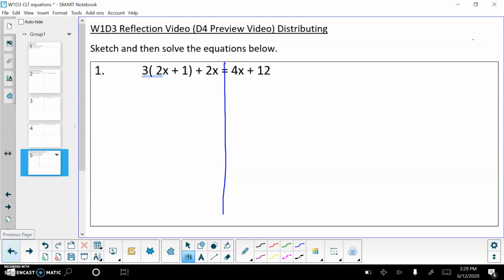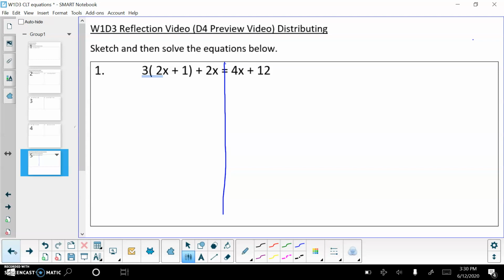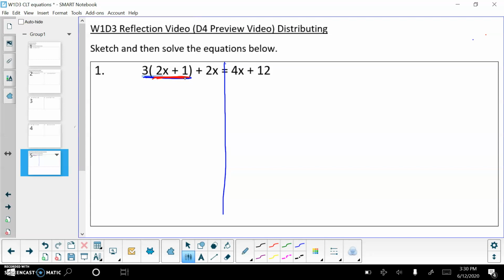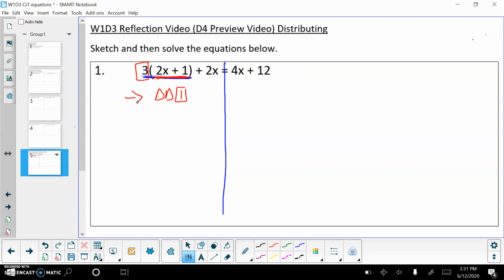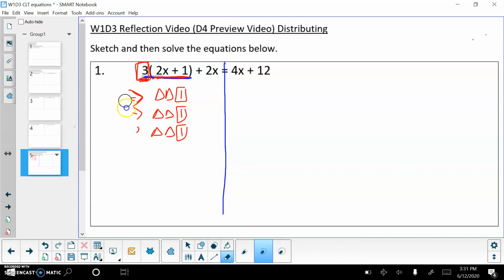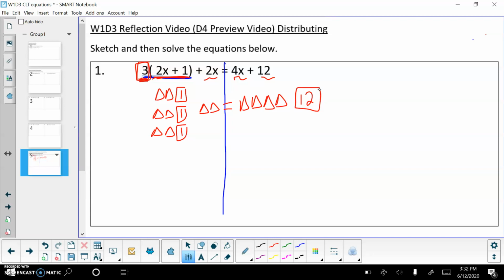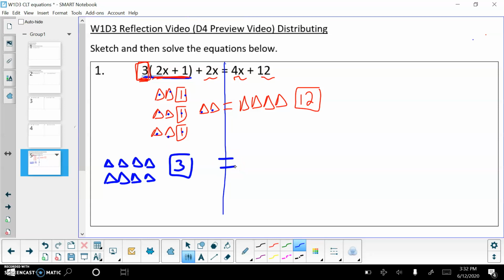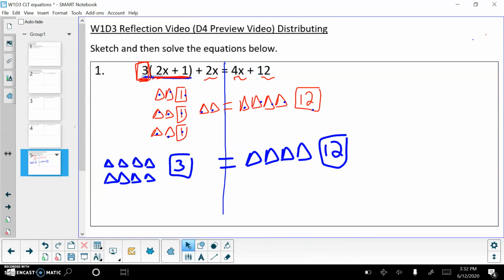W1D3 Reflection Video (D4 Preview) Distributing